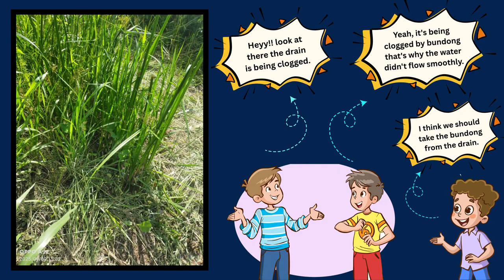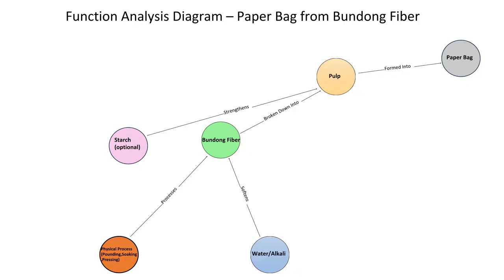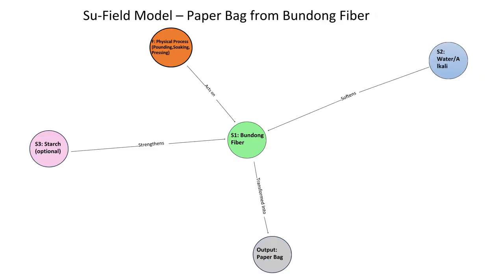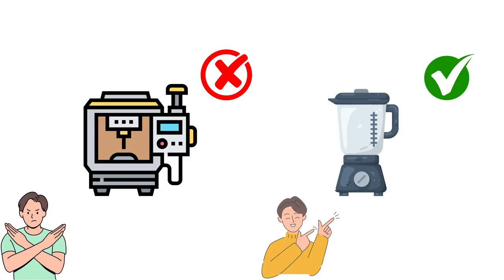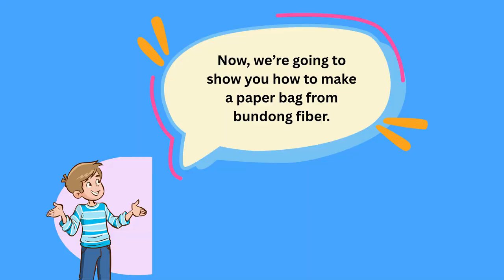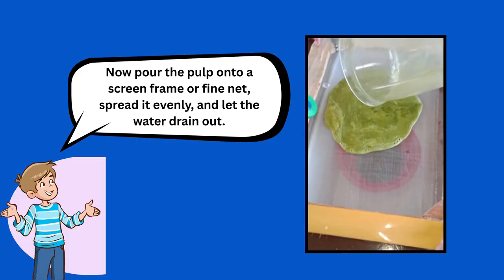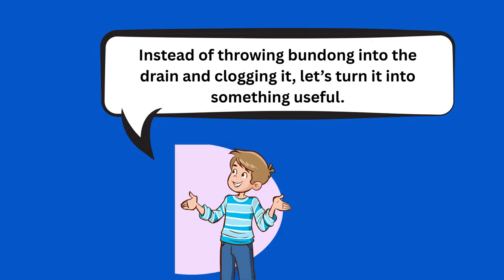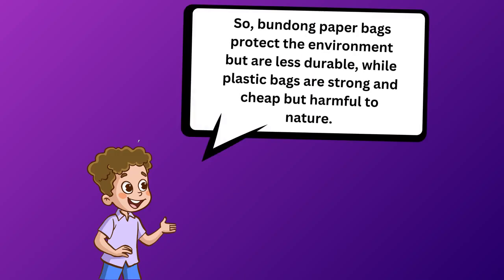Maq Bag by SMK Lundu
Make use of bundong plant that grows abundantly in our residential area to create environmentally friendly paper bags.